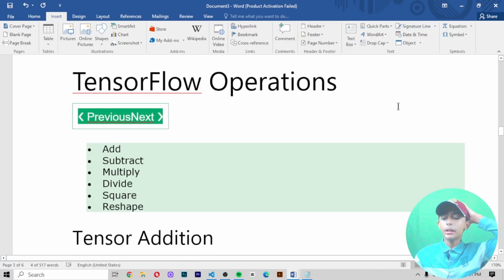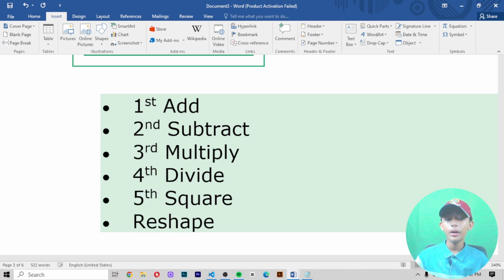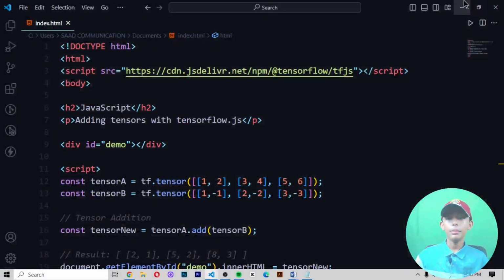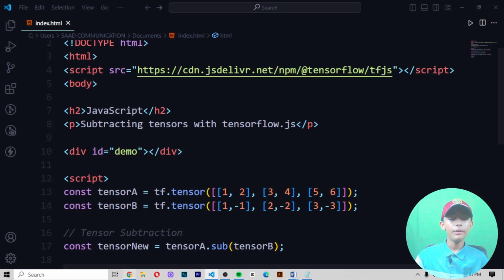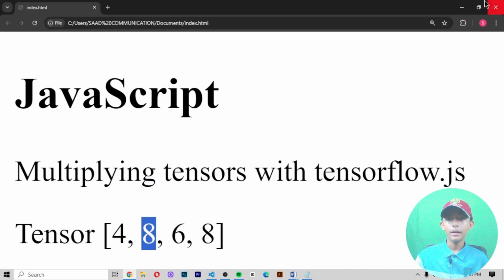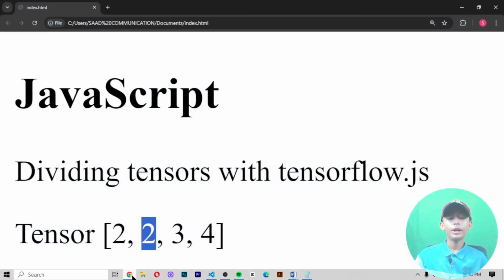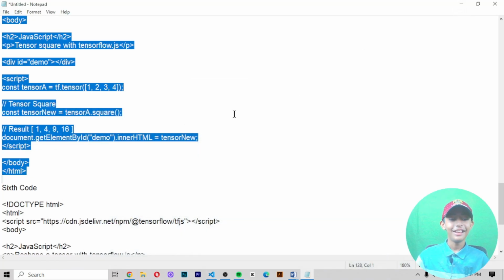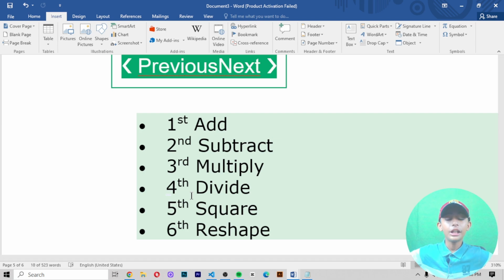Class 20 - Artificial Intelligence & Machine Learning TensorFlow Operations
This video is about Class 20 - Artificial Intelligence & Machine Learning TensorFlow Operations

Suggested Courses:
❤️ Complete Clones